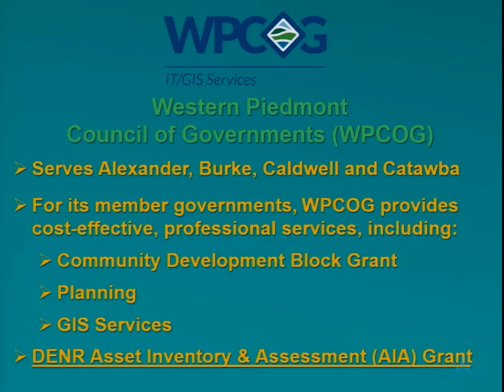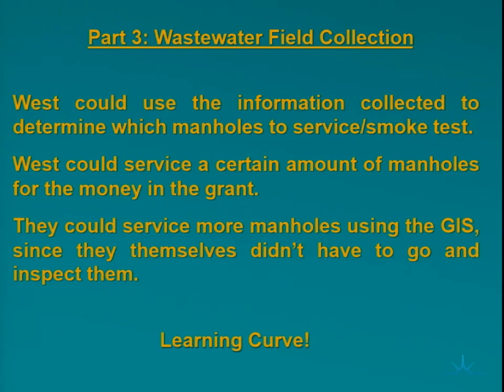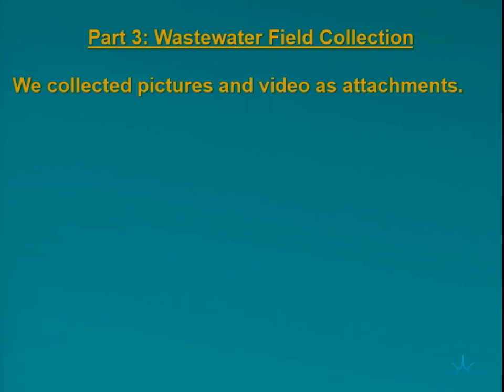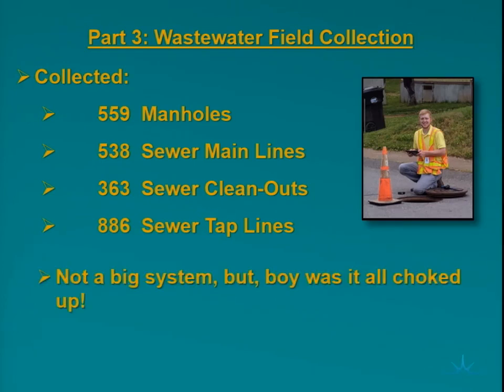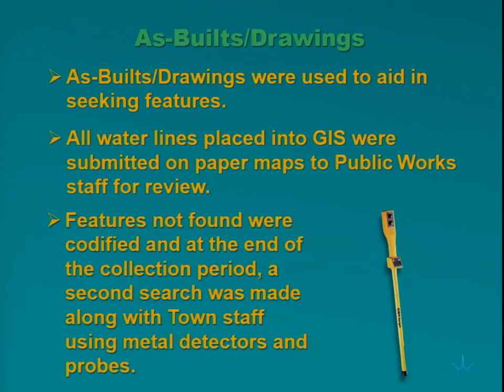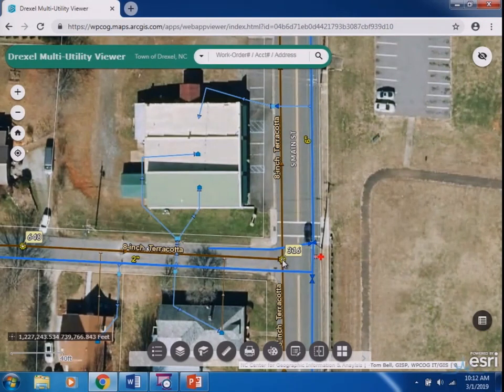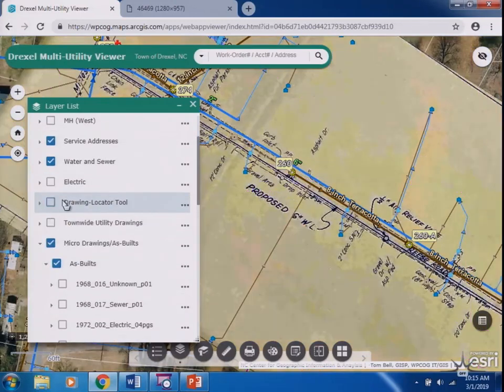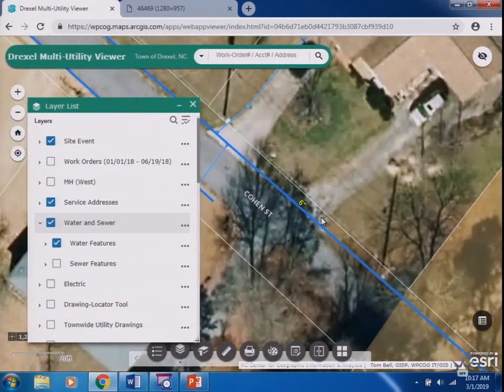Teaming with Municipal Engineers for Wastewater GIS